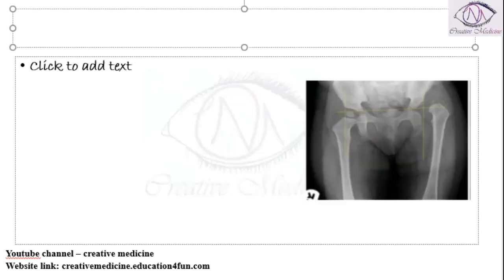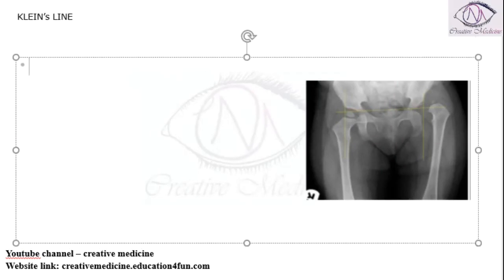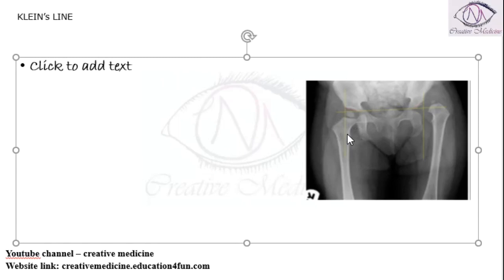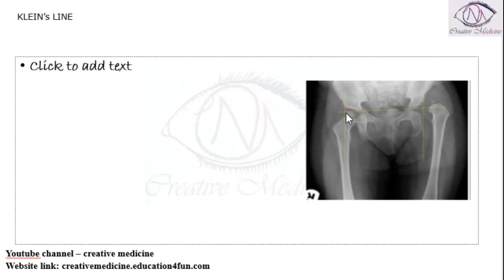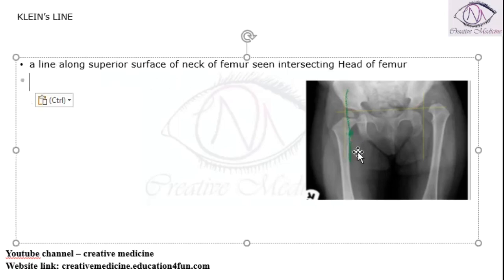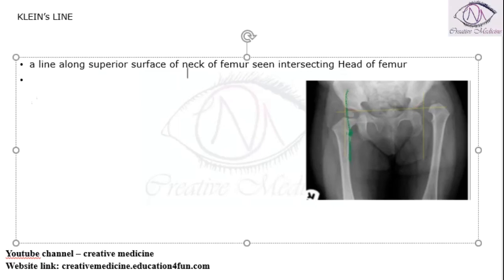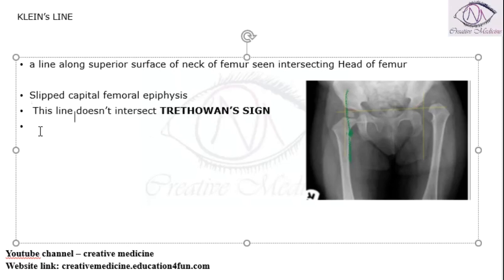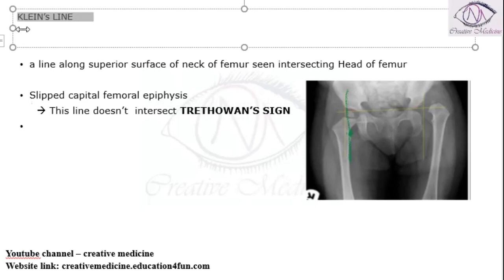Lec 5 KLEIN’s LINE mp4 || ORTHOPEDICS